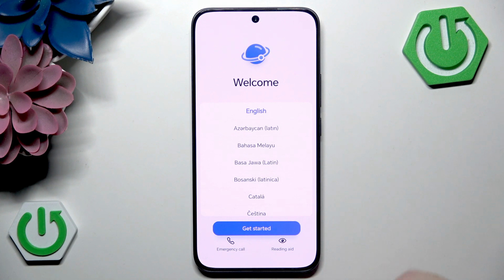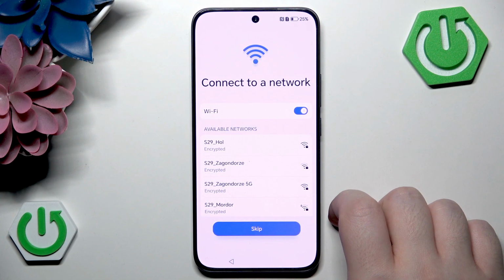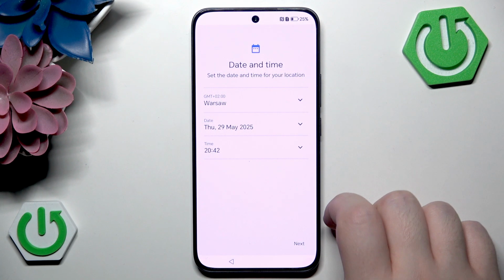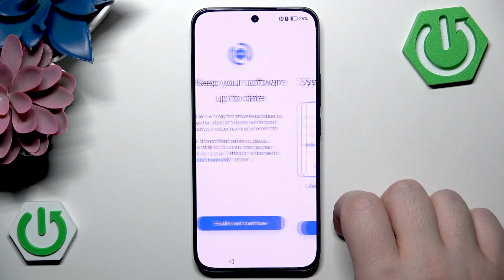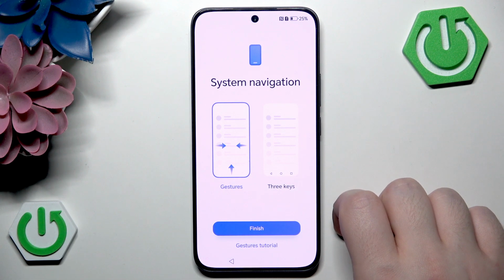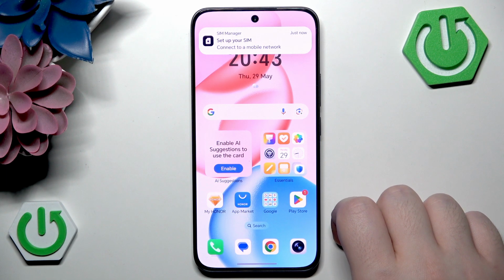HONOR X7c – Phone Setup Step by Step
Setting up your HONOR X7c for the first time? In this video, we walk you through the complete phone setup process on the HONOR X7c, including language selection, region settings, SIM card insertion, Wi-Fi connection, date and time setup, device protection options, and choosing your preferred navigation method. Whether you’re a new HONOR user or just want to make sure you don’t miss any important steps, this guide will help you get your HONOR X7c ready to use quickly and easily. Learn how to configure your device from the very beginning and start enjoying all the features your HONOR X7c has to offer.

How to set up HONOR X7c for the first time?
How to insert SIM card and connect to Wi-Fi on HONOR X7c during setup?
How to choose system navigation and device protection on HONOR X7c?

0:00 Start HONOR X7c setup
0:12 Select language and region
0:22 Agree to terms and insert SIM card
0:32 Connect to Wi-Fi or skip
0:36 Set date and time
0:43 Accept agreements and continue
0:52 Device protection and security options
1:04 Choose navigation method and finish setup